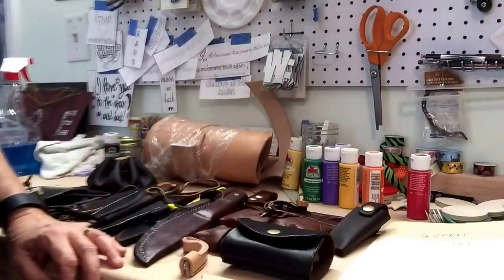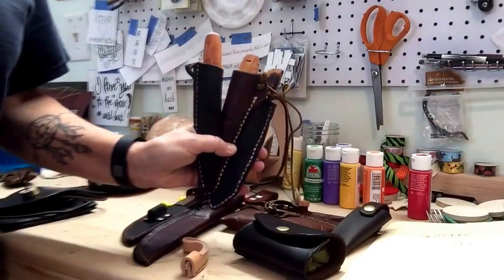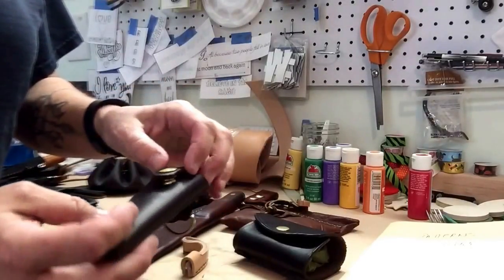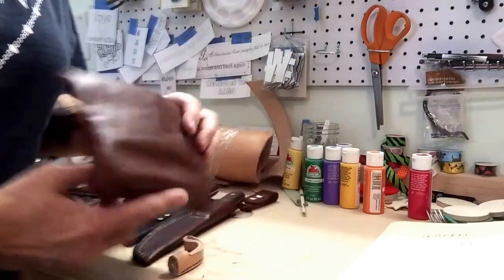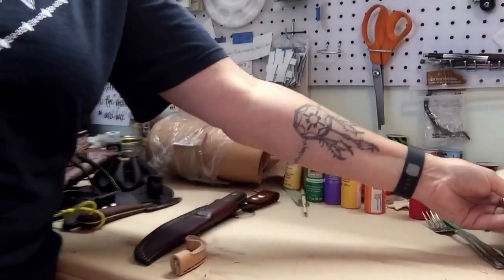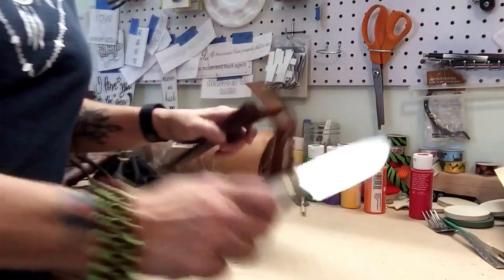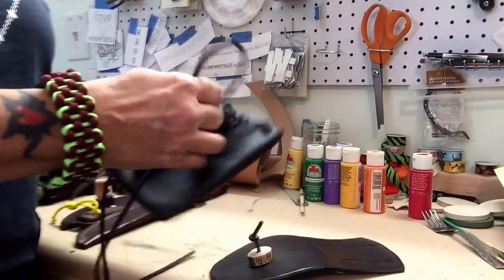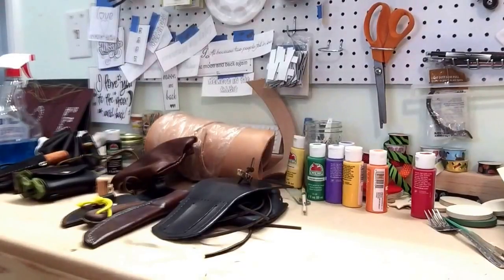VR FOR MR. TOLLY ( AKA FATMANTOLLY) 997 SUB GAW.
VR for Mr. Tolly's 997 sub GAW. My hobby.